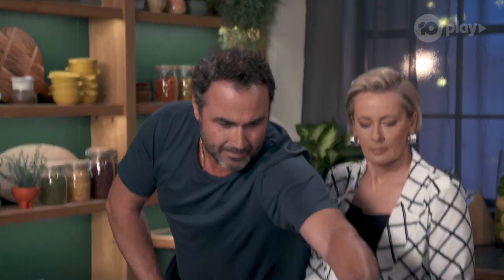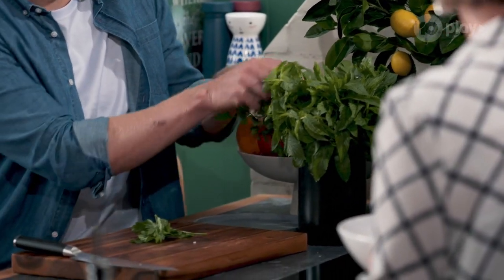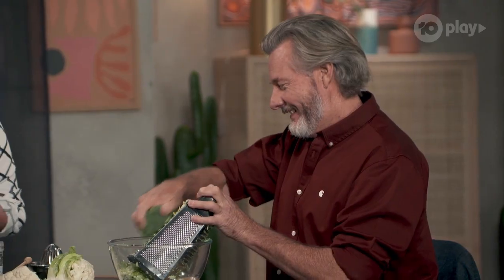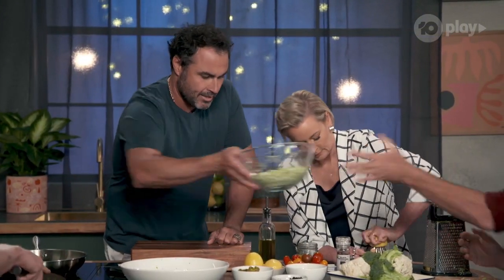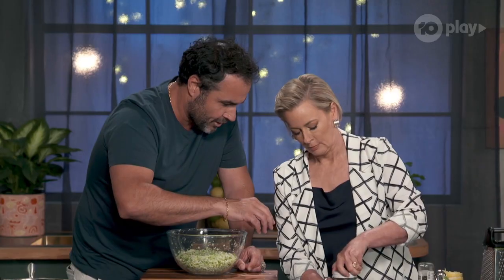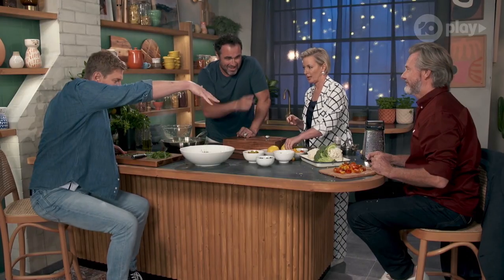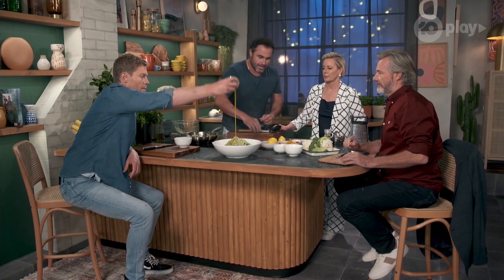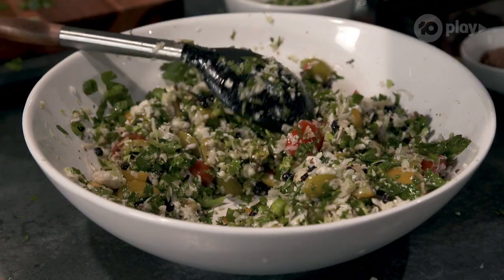How To Make Cauliflower Tabouli | The Living Room | Channel 10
Miguel Maestre and the gang show you how to whip up a fresh Cauliflower Tabbouleh in next to no time.

The Living Room - 2022 - Episode 4

Welcome to The Living Room - take a seat on the couch with Amanda Keller, Barry "Baz" Du Bois, Dr Chris Brown and Miguel Maestre. The Living Room is home to inspiring stories, tasty recipes, impressive renovations, DIY tips and guaranteed laughs along the way.

Want to watch full episodes? Tune in to The Living Room 7.30 Fridays on 10, or catch up on 10 play

Thank gosh it's Friday!

10 play - the home of on demand free entertainment from Channel 10